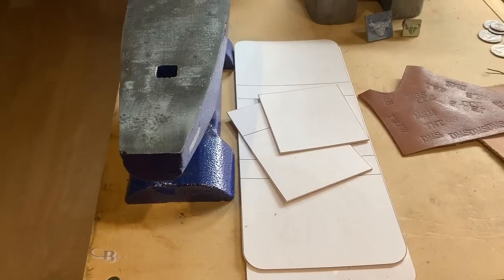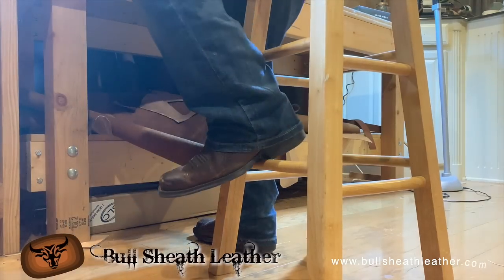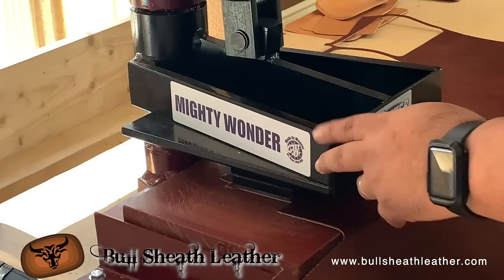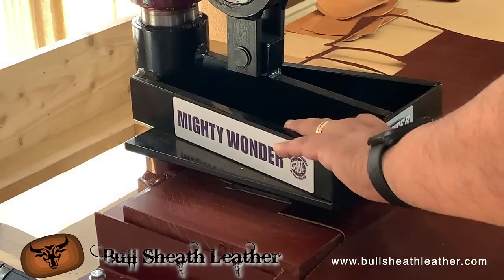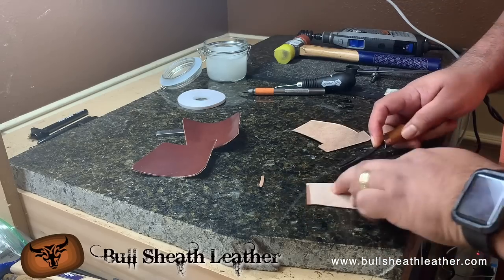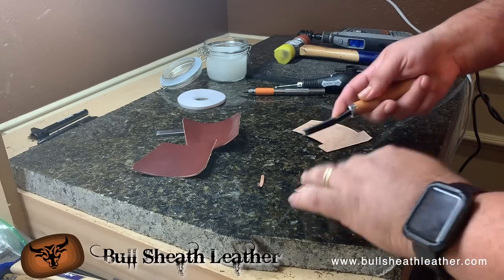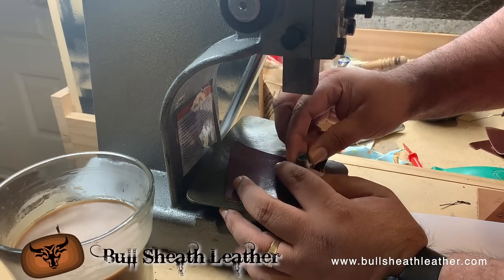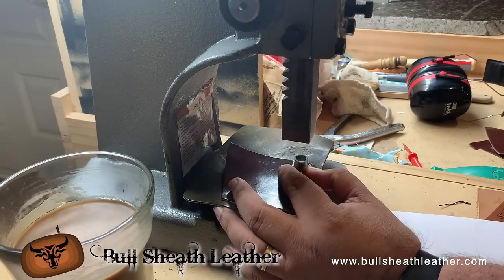Welcome to Bull Sheath Leather - Home of the Mens Leather Wallet "for Real Men." Handmade Wallets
Come visit my studio at Bull Sheath Leather, where I make Mens Leather Wallets that are custom built to last more than a lifetime.  Our Handmade Leather Wallets are made with pride in Mansfield, TX, USA.  We don't make your wallet until you order it.  We select the best vegetable tan leather in a variety of beautiful colors to construct a mens leather wallet that you will love to every day carry.  today for the best men's leather wallet that you can carry for a lifetime.